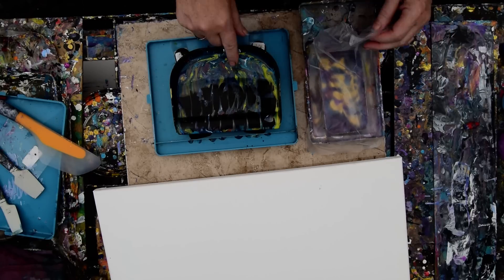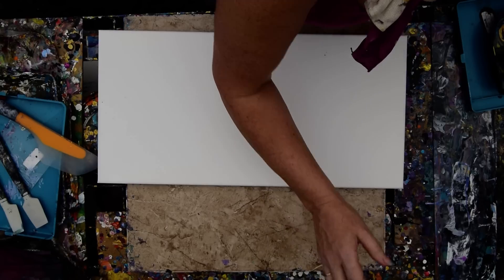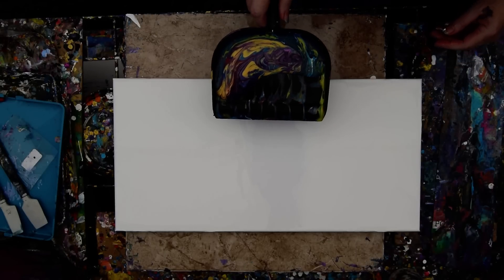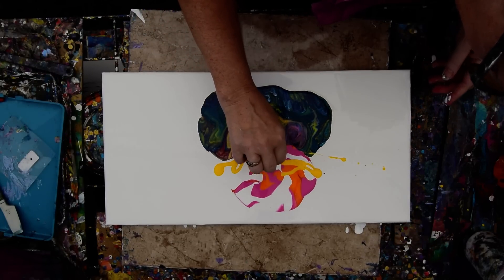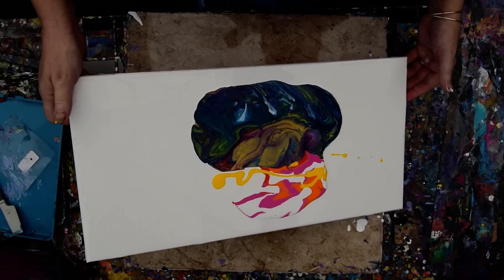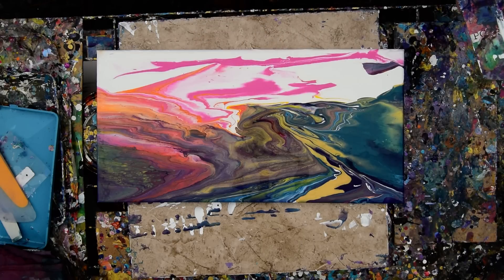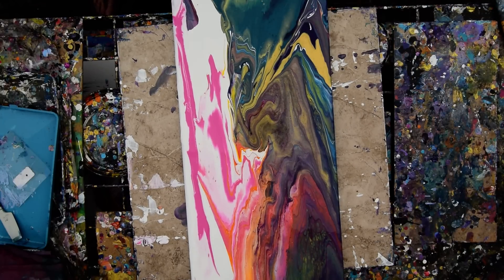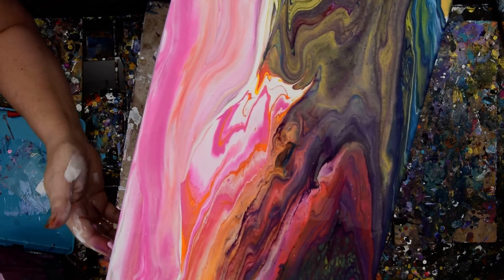5299A Most Awesome Tilted Seascape Contemporary Art Fluid Acrylics Pouring-6.23.19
Sharing and liking and posting the video helps me in so many ways and support the continuation of doing what I love and the creation of video tutorials. Thank you to all that support my mission to break down creative barriers and help inspire those who wish to find joy in painting.

5299A Most Awesome Tilted Seascape Contemporary Art Fluid Acrylics Pouring-6.23.19

I am using a 10"x 20" stretched canvas. Pouring medium recipe below. All the paints I use are acrylic paints mixed with additives to help them flow more easily. All my colors are stored and mixed in squeeze bottles for ease of use.  I will create a  seascape using colors I have added to a container of leftover colors, other older colors from a few days earlier, and colors directly added to the canvas using squeeze bottles of acrylic paints mixed with additives to help them flow more easily when the canvas is tilted to allow the paint to flow. I begin by adding a layer of white paint that will facilitate the next paint added to flow. I use a silicone spatula to spread the first layer. The dustpan is a bit large to add as I thought I would so I choose to create a puddle in the bottom center above it I add colors I think of like a sunset sky and including white. I use an edge catcher to stop the paint and tip the short way first and then the long way across and then again from the other side too. I have residual paint on the edge catcher...I remove it by scraping it up using the spatula and I apply them to back onto the bottom part of the canvas that will give the impression of the land. I tilt the colors until they reach the other side and add more paint to the sky area so both sky and land will flow and fill areas that need to be filled. I continue to recover paint off the edge catchers I have used to stop paint escaping. I use a small silicone spatula to wipe out the sky and merge the colors perfectly. The paint on the spatula will cover any areas missing from the top edge. I risk add some marks using my modified silicone basting brush and also use it to adjust my horizon line. I add a sun but it's too much paint ...I remove the excess and use the bamboo skewer to round out the tiny yellow ball and integrate the paint around it. There are a few more minor tweaks using the skewer and I am very happy!

 All my acrylic paints are mixed in advance and contained and stored in squeeze bottles. If you are not using squeeze bottles, I suggest using a container that has a lid. I have often used the 4oz size plastic deli containers, and the paint keeps for a long time in them, but you still will have to stir before using the mix again because the Floetrol and other flow agents will rise to the top between uses.
Every day I learn new things.
This is my art therapy. I am an intuitive artist. I love creating contemporary art paintings and abstract art with acrylic pouring experimental art. I create an acrylic painting as an intuitive artist, a contemporary abstract painter with acrylic pouring fluid art.